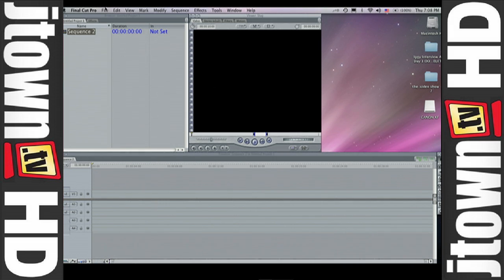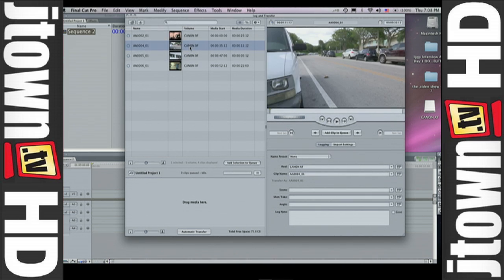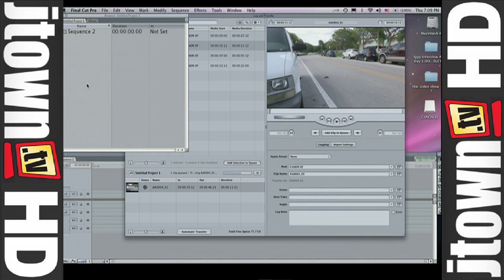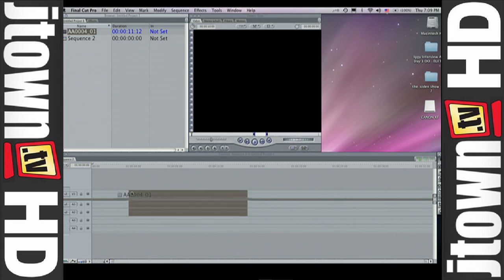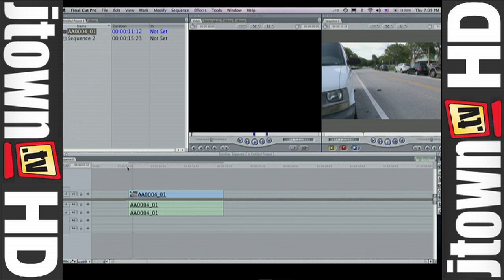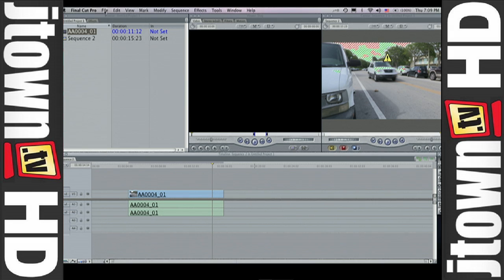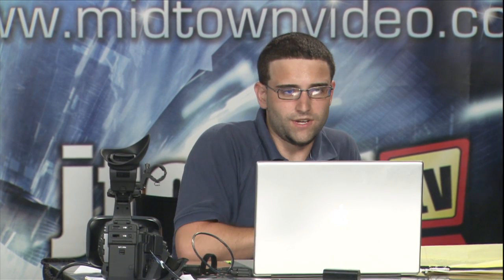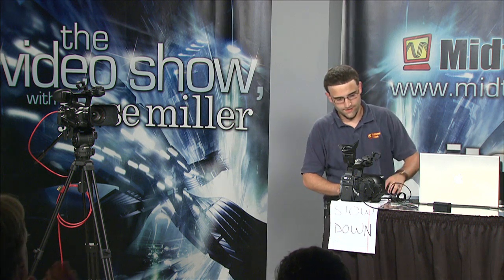Canon XF305 Apple Final Cut Pro Jose's tech tip Ep.12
and jtown.tv present: the .video show, with jesse miller. featuring the Canon XF305 HD camcorder. this segment features Jose's Tech Tip where Jose demonstrates the easy step-by-step process for ingesting the XF305's footage into Final Cut Pro